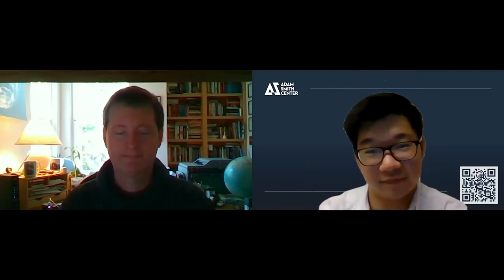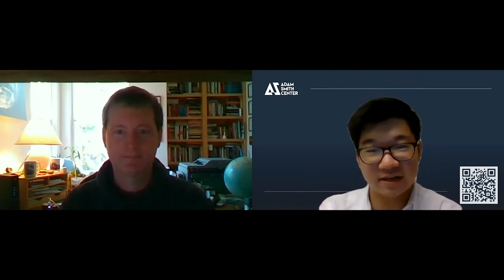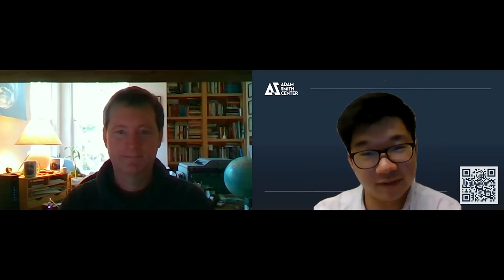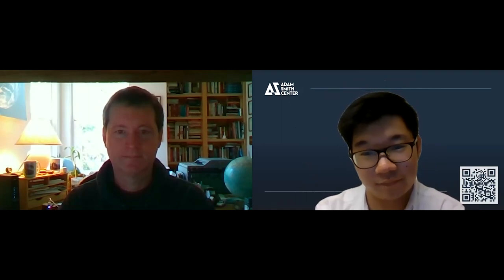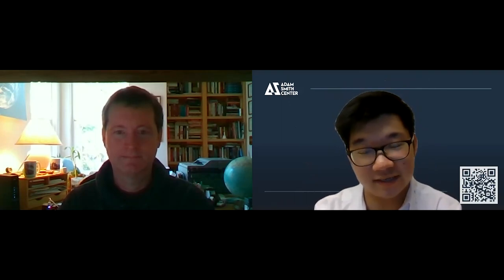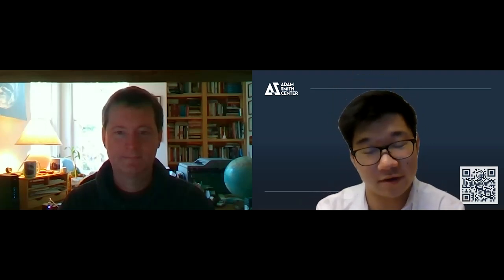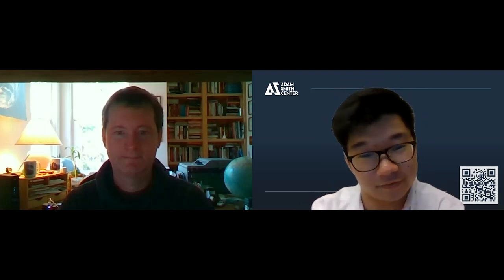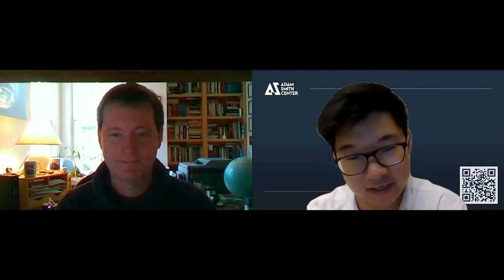Climate Change Models and the Science Behind Policy – Governance and Policy Podcast ft. Roger Pielke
In today's episode, we are joined by Dr Roger Pielke, an Environmental Studies professor at the University of Colorado. He speaks on the science behind climate policy, more specifically, delving into the scientific understanding of climate change models, and examining the objective benefits and banes as well as the current socio-political climate surrounding sustainable development policies and environmental innovation.

ABOUT ADAM SMITH CENTER:
The Adam Smith Center’s mission is to inspire and build a new generation of free market humanitarians. We believe that tomorrow’s leaders should be grounded on the principles of private property, of free exchange, of permission-less innovation and of limited government, which are the driving force for human welfare.